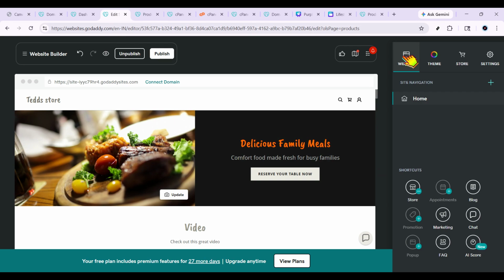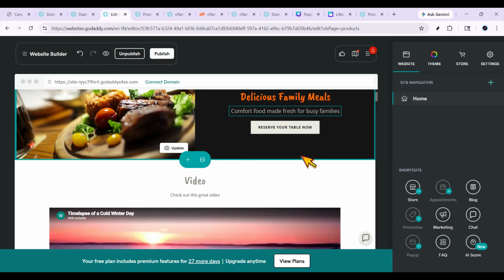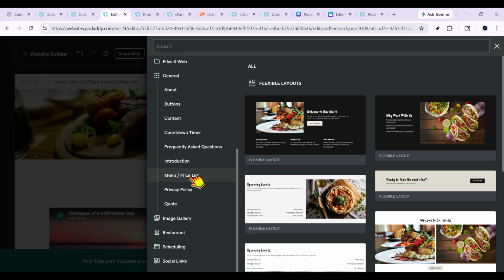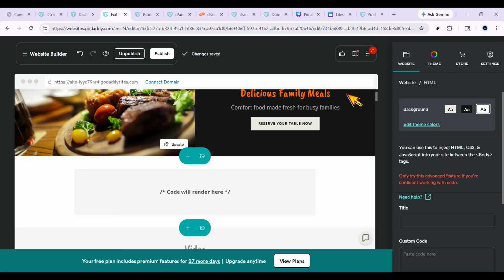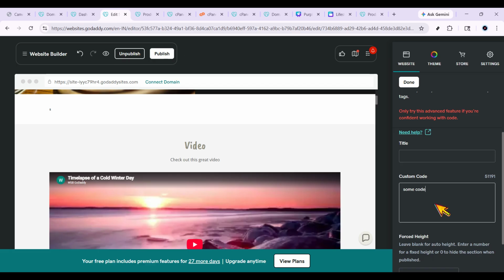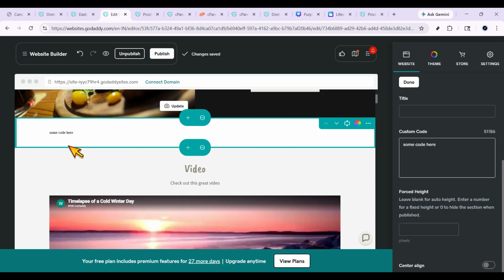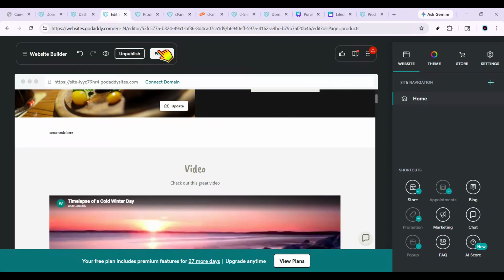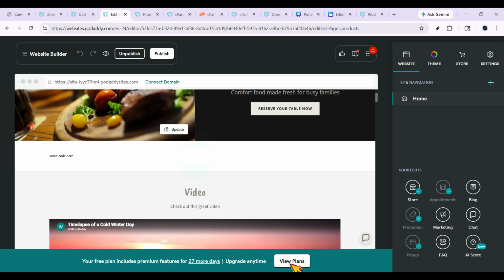How To Add Plugins To GoDaddy Website Builder (Easy Guide)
Learn how to add third-party plugins and tools to your GoDaddy website builder using custom HTML. This step-by-step tutorial shows how to embed contact forms, booking calendars, and widgets, then publish your changes live.

🕚Timestamps:
0:00 Intro
0:21 Open The GoDaddy Website Editor And Choose A Page
0:48 Add An HTML Section
1:19 Paste Your Custom Code
1:56 Preview The Embedded Tool
2:23 Publish Your Website And Test It

✍️What You'll Learn In This Video:
• How To Add Third-Party Tools To GoDaddy Website Builder
• How To Embed Custom HTML Code Into A GoDaddy Page
• How To Add Contact Forms Booking Calendars And Widgets
• How To Use The HTML Section In GoDaddy Website Editor
• How To Publish GoDaddy Changes And Make Them Live
• How To Test Embedded Features After Publishing

💡Pro Tips:
• Always copy the full embed code from the provider before pasting it into GoDaddy.
• Use the page preview to check spacing and alignment before publishing.
• Test forms and booking tools after the site goes live to confirm they work correctly.
• If a widget looks too small, adjust the surrounding section layout for more space.
• Keep your third-party tools updated so they continue working properly.

GoDaddy, GoDaddy website builder, add plugins to GoDaddy, GoDaddy tutorial, website builder tutorial, embed code, HTML section, custom code, third party tool, contact form, booking calendar, social media widget, web design, small business website